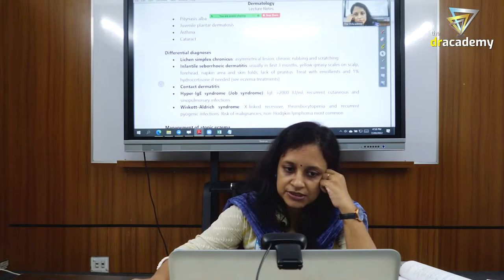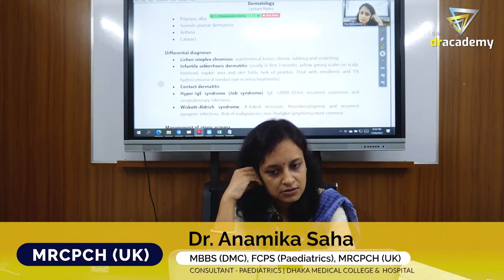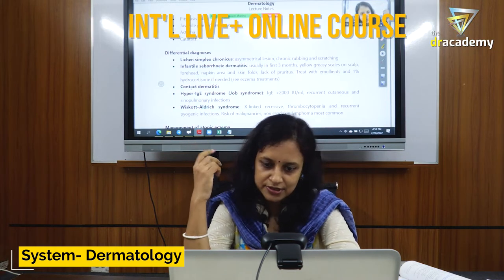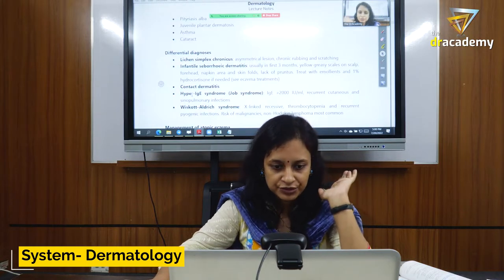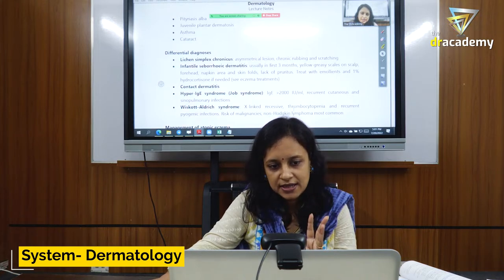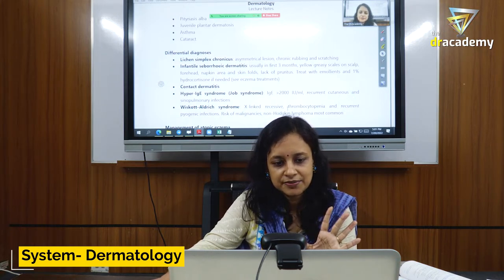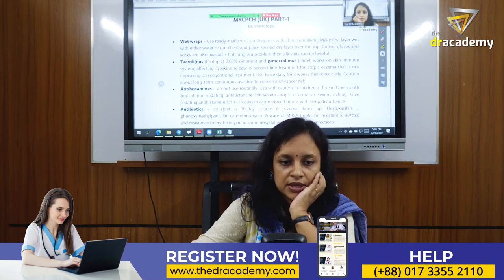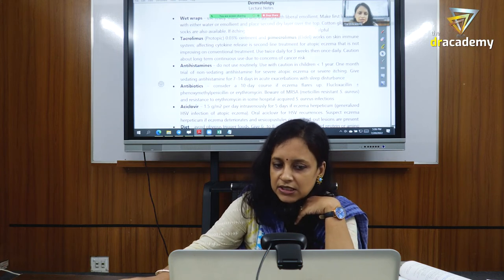MRCPCH Part-1 |🧑‍💻A Complete Online Course | System - Dermatology | The DrAcademy!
🏃‍♂️🏃‍♂️🏃‍♂️  START YOUR MRCPCH (UK) JOURNEY  WITH ❤️ THE DR ACADEMY 🏃‍♂️🏃‍♂️🏃‍♂️ :  ENGLISH

🎓MRCPCH (UK) PART-1 (FOP & TAS) | 🧑‍💻  INTERNATIONAL LIVE ONLINE COURSE!
✌️ COURSE TYPE: INT'L LIVE  ONLINE COURSE
⏰ DURATION: 6/4/3 MONTHS
👨‍💻MODE OF INSTRUCTION:  ENGLISH

⏰ LIVE CLASS TIME: WED 09:30am - 12:30pm (GMT)
⏰ ACCESS ALL LIVE CLASSES: ANYTIME ANYWHERE

📚A Complete Lecture Notes (eBook)
📚 Question Bank-01(ePassPaeds)
📚 Question Bank-02 (ePasTest)
📚 Question Bank-03 (eOnExamination)